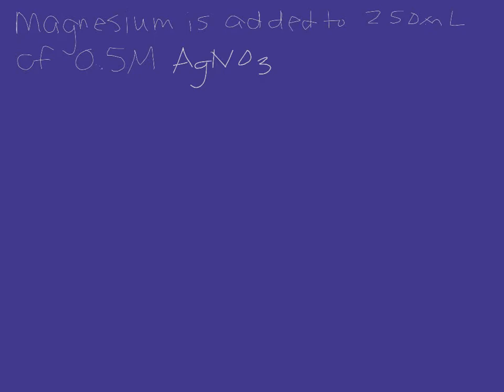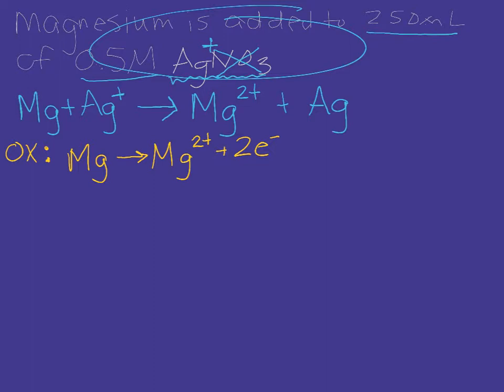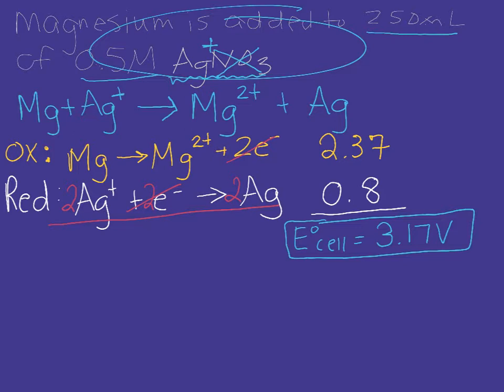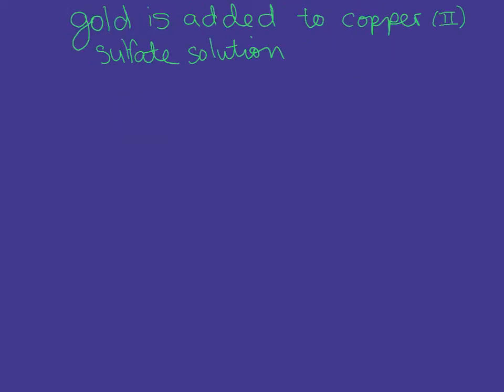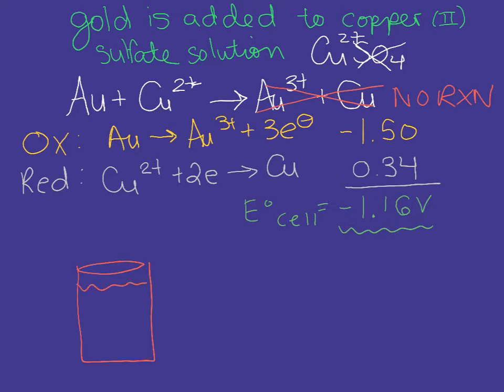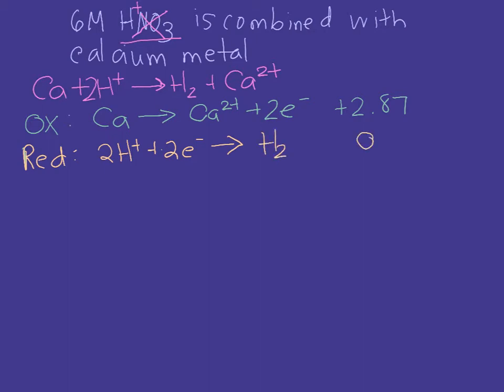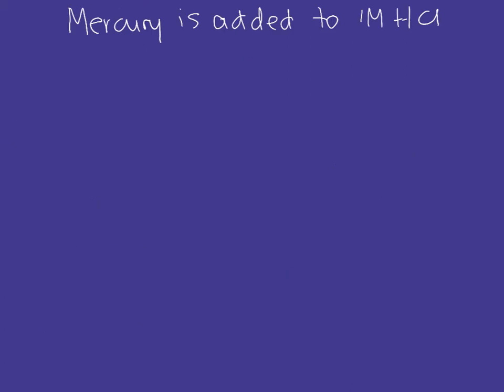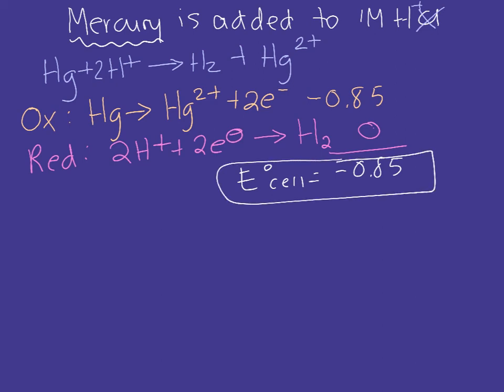Single Replacement Reaction Example Problems with Beaker Diagrams